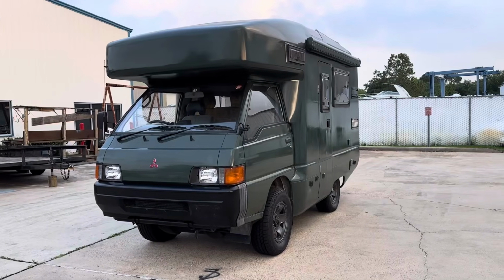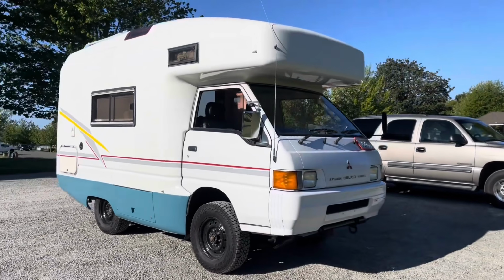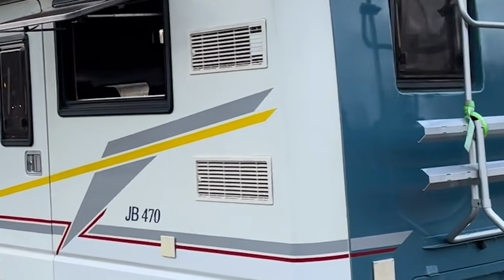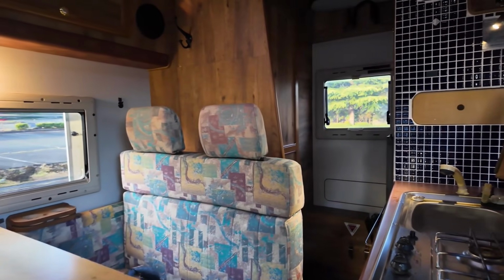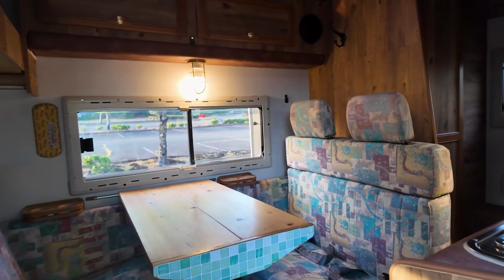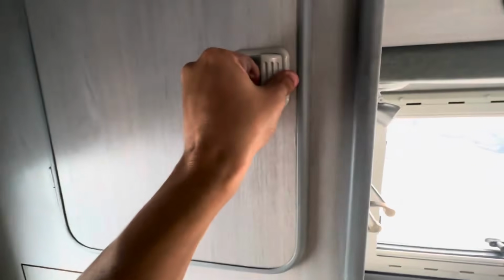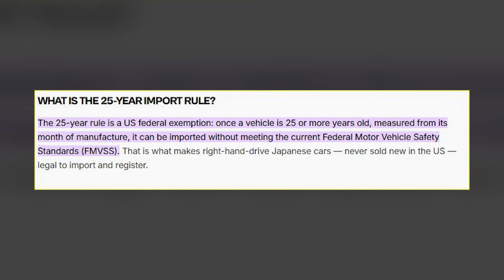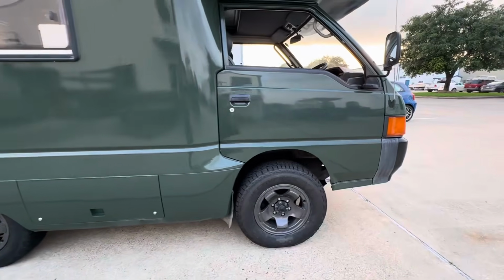The Tiny 4x4 Camper America Was Never Meant to Have! | Mitsubishi Delica 1997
The 1997 Mitsubishi Delica is a tiny 4x4 camper America never got to experience.

1997 Mitsubishi Delica JB470
1997 Mitsubishi Delica JB470 — Specs
Engine: 2.5L turbo-diesel inline-4
Power: ~84 hp (63 kW)
Transmission: 5-speed manual
Drivetrain: 4WD with High & Low range
Alternative: 2WD automatic was also available
Length: ~16 ft (4.88 m)
Width: ~6 ft 2 in (1.88 m)
Height: Just over 9 ft (≈2.75 m)
Cab: Right-hand drive
Sleeping capacity: 4 people
Cab-over bed: ~6 ft 3 in × 5 ft 11 in (1.91 × 1.80 m)
Dinette bed: ~5 ft 11 in × 4 ft 3 in (1.80 × 1.30 m)
Fresh/service water: ~8 gal (≈30 L)
Refrigerator: ~2 cu ft (≈57 L)
Cooktop: 2-burner
Toilet: Cassette toilet
Heating: Webasto diesel heater
Shower: Exterior shower
Shore power: 100V Japanese system
Fuel: Diesel
House battery: Separate coach battery

Time Codes:
0:00 - 0:14 intro
0:15 - 3:58 exterior
3:59 - 11:30 interior